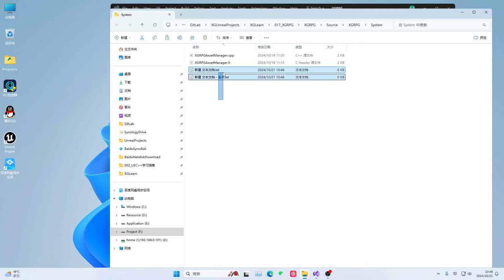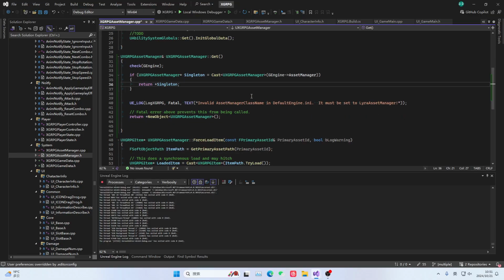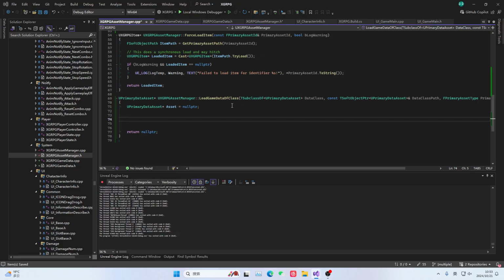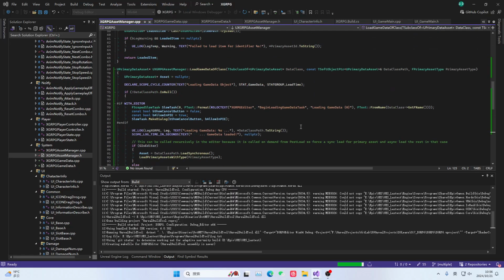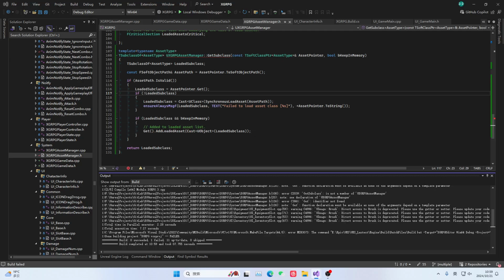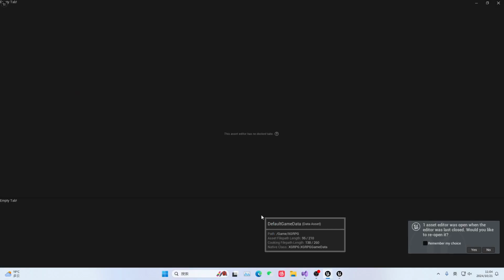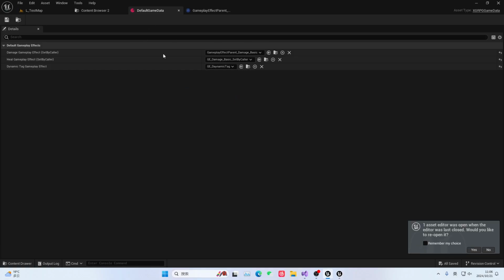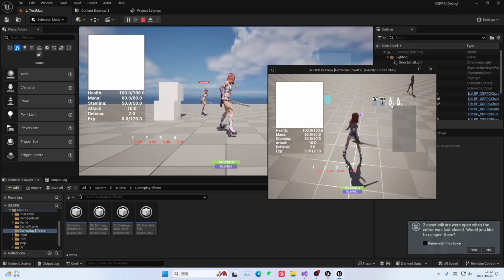UEC++ From Basics to Advanced | M36-057: AssetManager Configuration and Extended Knowledge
This lesson explores AssetManager configuration and advanced asset management patterns in Unreal Engine. While optional for the core capstone completion, this content provides important extension points for serious production projects beyond the course scope.

Topics include configuring the AssetManager to scan specific content directories for PrimaryAssetTypes using the AssetManagerSettings, implementing custom asset scanning rules with IAssetRegistry, using FPrimaryAssetId for runtime asset references that survive cook and packaging, and extending the data-driven system architecture for DLC or mod support with secondary asset loading.

Proper AssetManager configuration improves game load times and enables content-driven design. This knowledge is essential for scaling from a capstone project to a production-quality game.